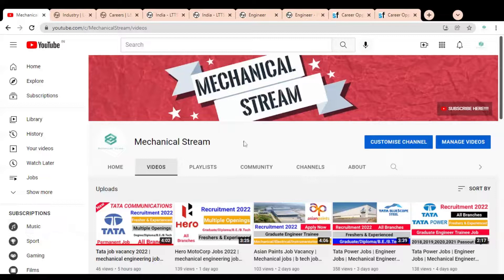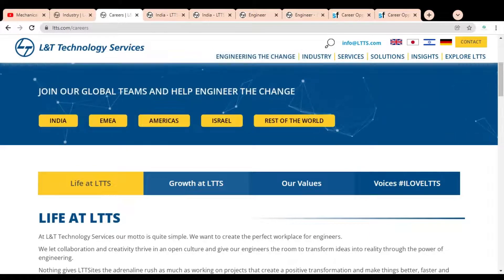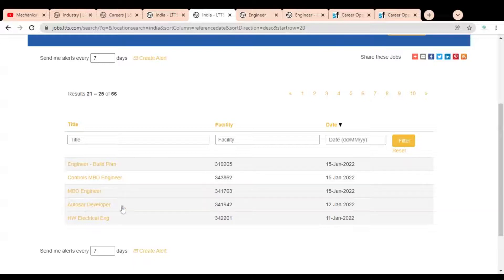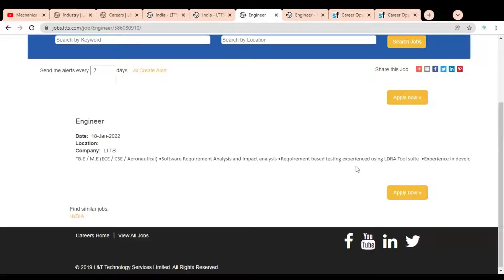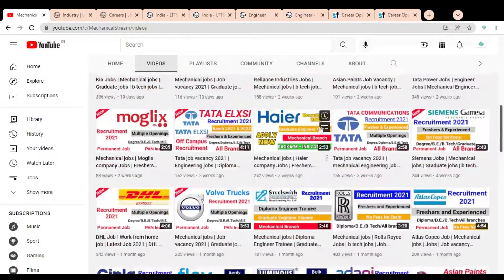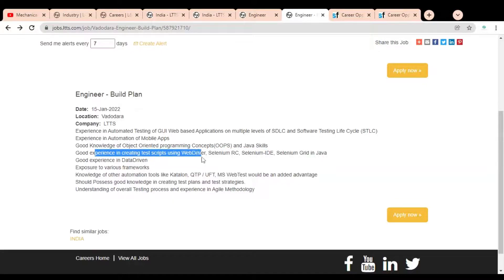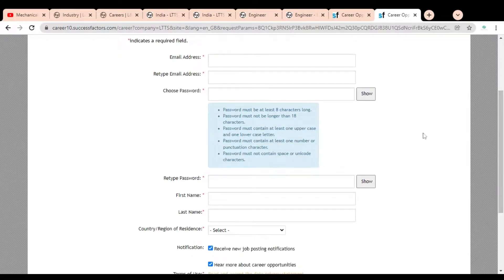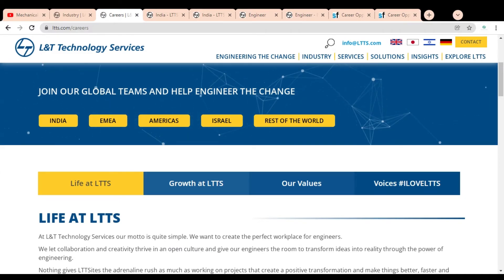L&T Jobs | L and T Job recruitment | Job vacancy 2022 | Fresher Jobs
This video is regarding the  jobs in the L and T Company.

recruitment 2022 for freshers
latest job notification 2022
latest jobs
latest jobs 2022
latest jobs in hyderabad 2022
mechanical freshers jobs 2022
latest job vacancy 2022
jobs in hyderabad